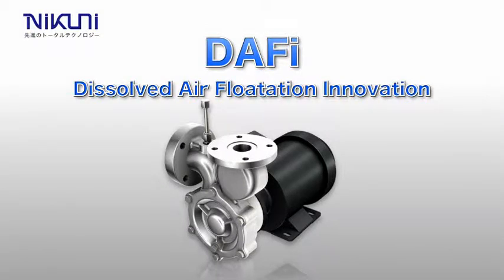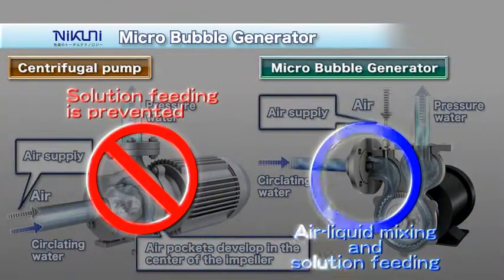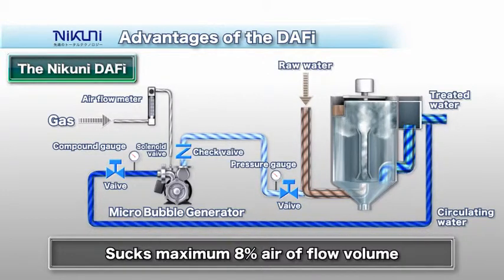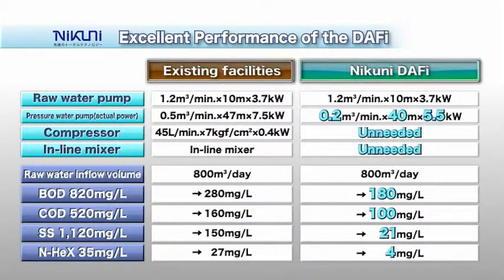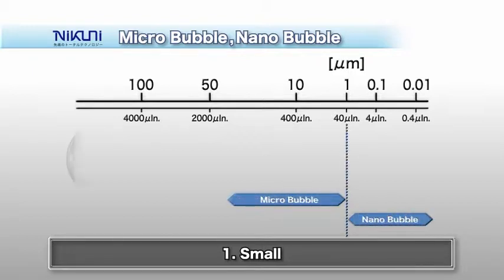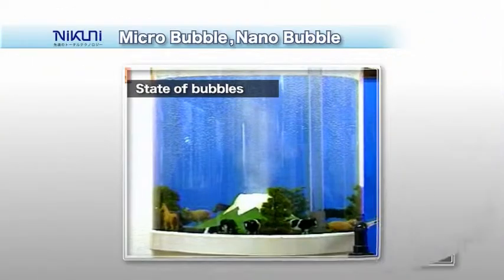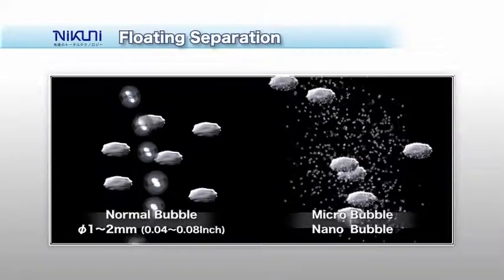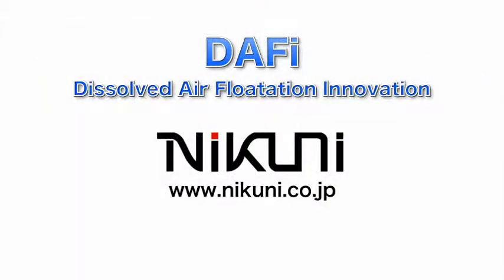DAFi - Nikuni Innovation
KARYU Turbo Mixer blends and dissolves a variety of gases such as oxygen, nitrogen, ozone, CO2, hydrogen gas, and chlorine into water, sea water, chemical liquids, etc. It adds new value to water and liquids.